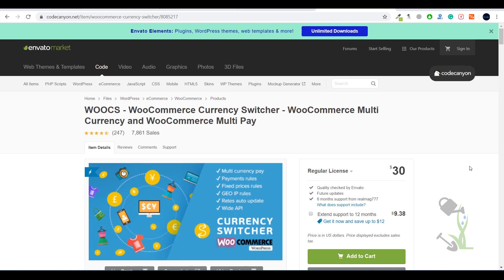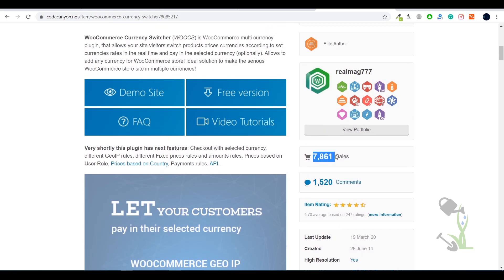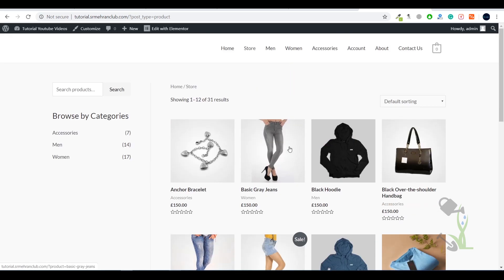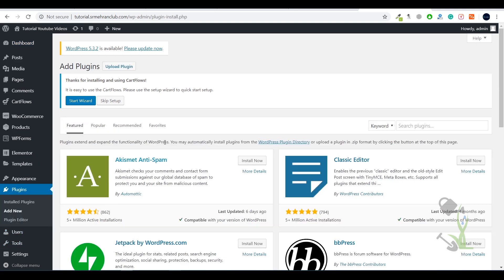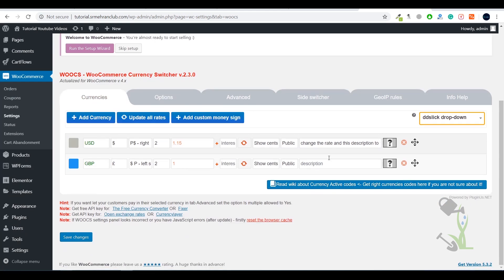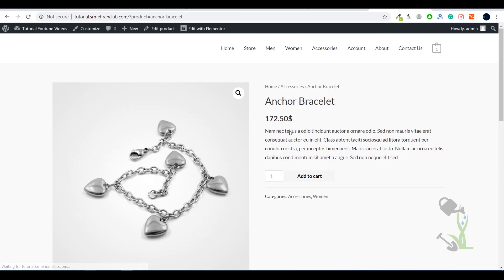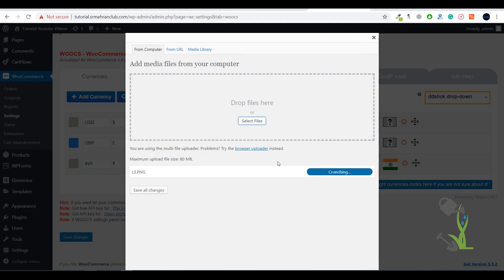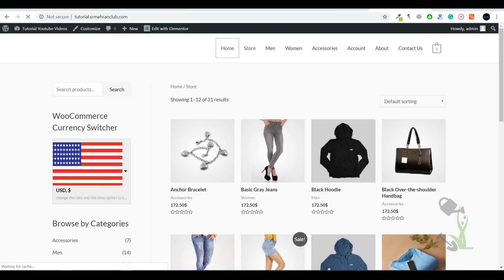How to use WooCommerce Currency Switcher - WooCommerce Multi-Currency all in one easy setup download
WooCommerce Currency Switcher - WooCommerce Multi Currency

WooCommerce Currency Switcher (WOOCS) is a WooCommerce multi-currency plugin, that allows your site visitors to switch products prices currencies according to set currencies rates in real-time and pay in the selected currency (optionally).

woocommerce currency switcher nulled,
woocommerce currency switcher by woobewoo,
woocommerce currency switcher v.1.3.0,